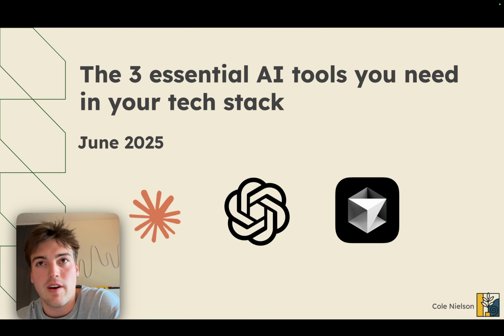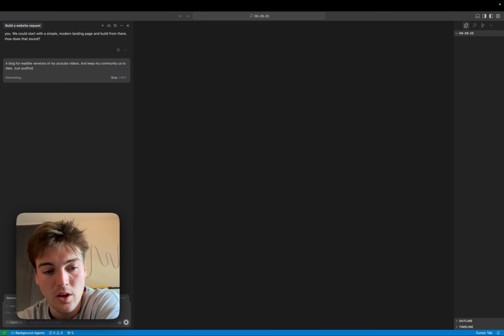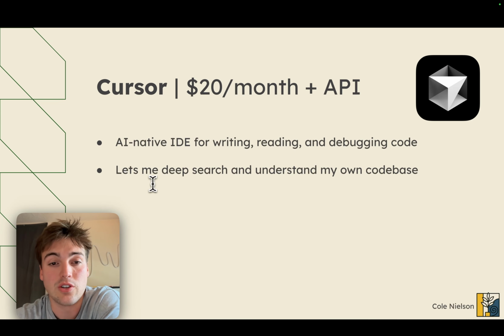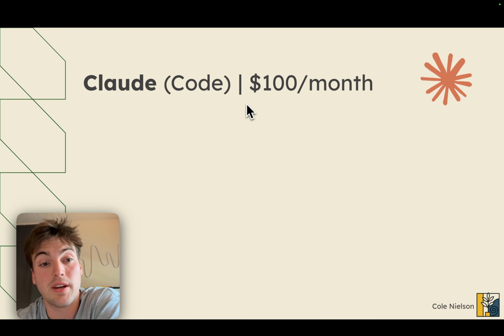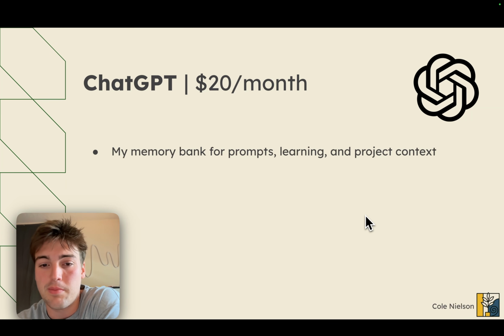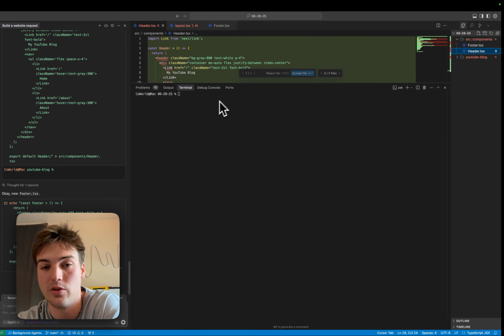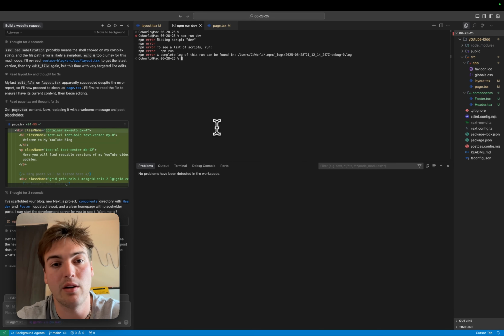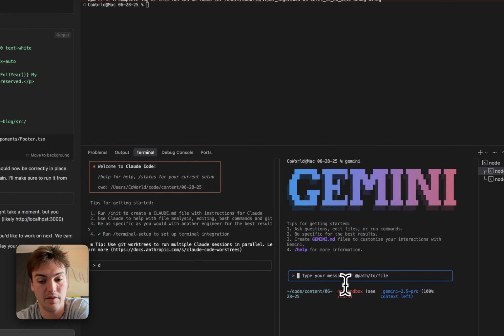and heres why...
Cursor: AI Native IDE for learning, writing, and debugging code.

Claude Code: Does the heavy lifting when coding

ChatGPT: Memory Bank. Brainstorming, learning, questions.